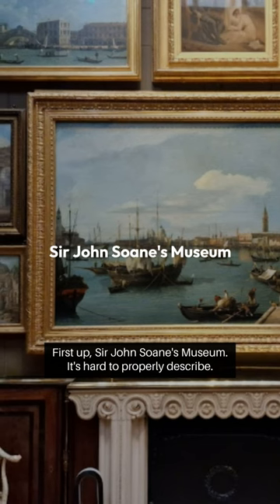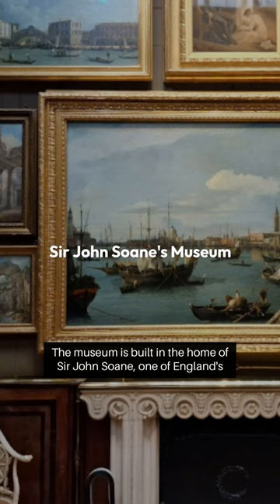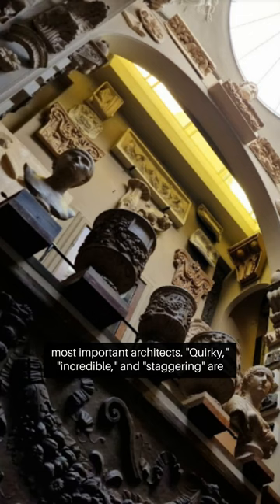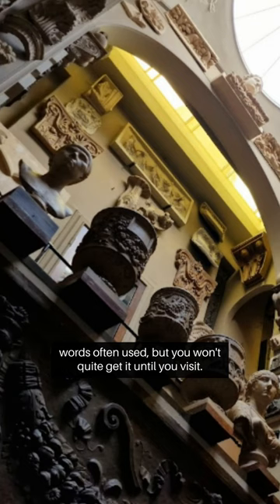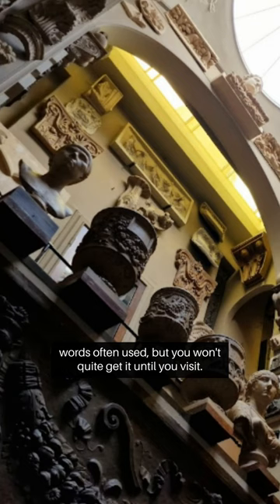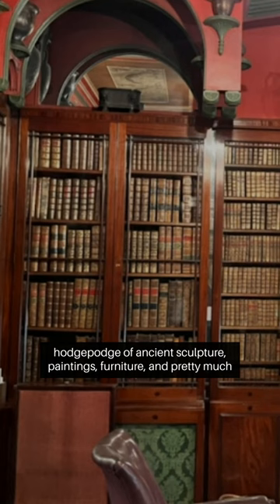Sir John Soane Museum | Best Museums In Europe | Hidden London Vlog - Discover London Like A Native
The Sir John Soane Museum in London is a must-visit for anyone with an interest in architecture, art, and history. This unique museum is located in the former home of the renowned neo-classical architect, Sir John Soane. As you wander through the museum, you'll have the opportunity to explore Soane's personal collection of art, antiquities, and curiosities, as well as the fascinating architectural spaces he designed. The museum's eclectic and intimate atmosphere makes it a truly special place to visit. Whether you're an architecture enthusiast or simply looking for a unique and engaging cultural experience, the Sir John Soane Museum is sure to delight and inspire. Don't miss the chance to step into the world of this visionary architect and collector.